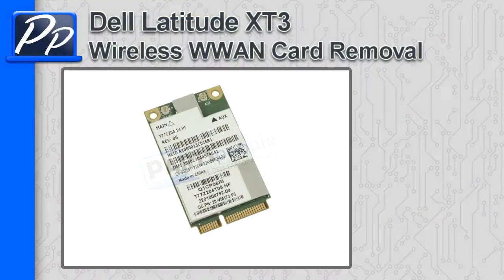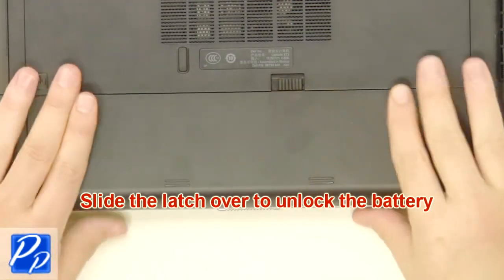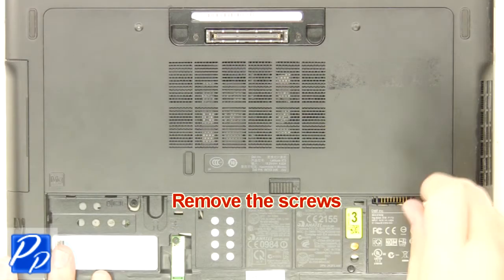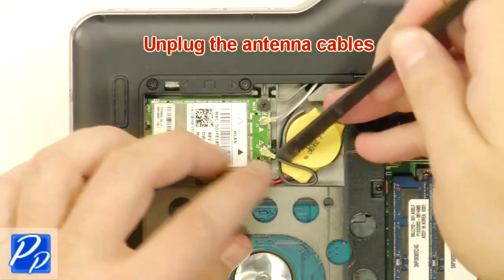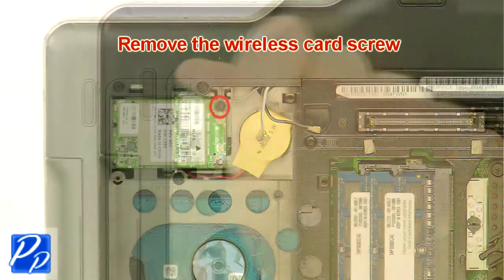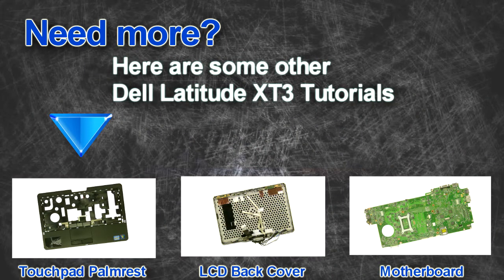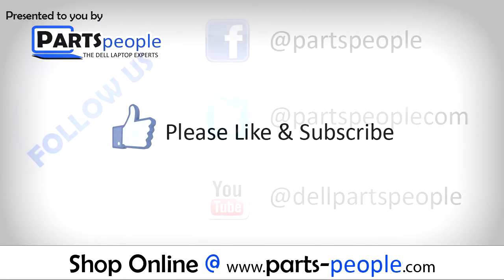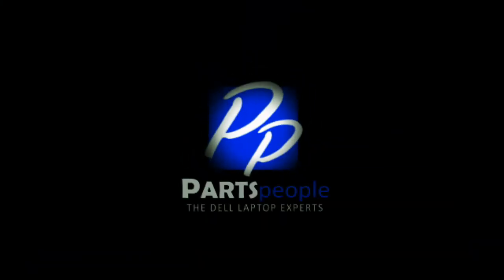Dell Latitude XT3 Wireless WWAN Card How-To Video Tutorial